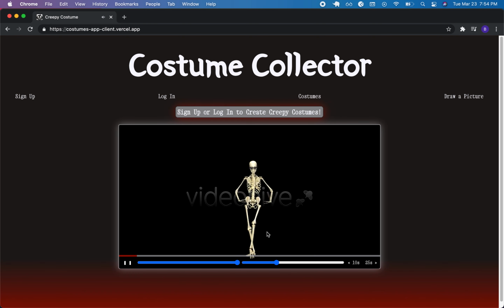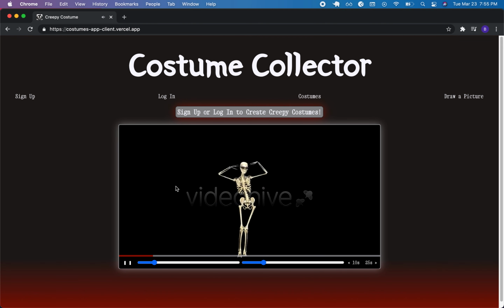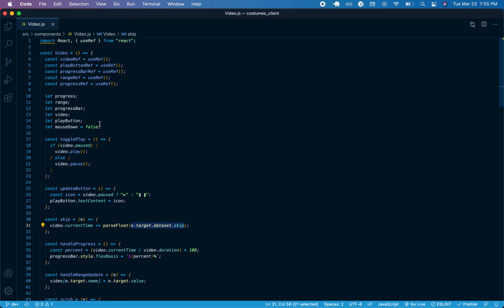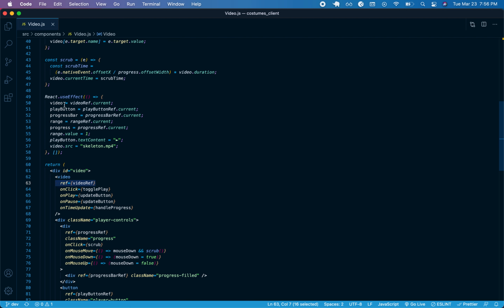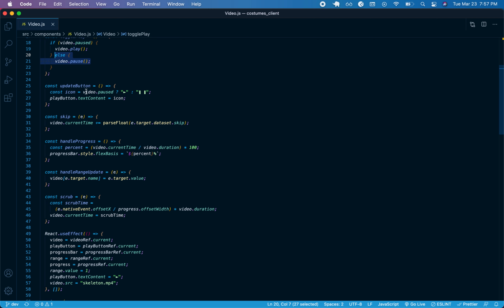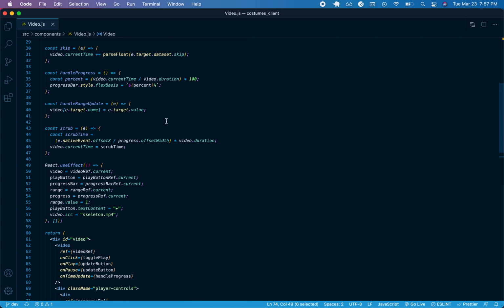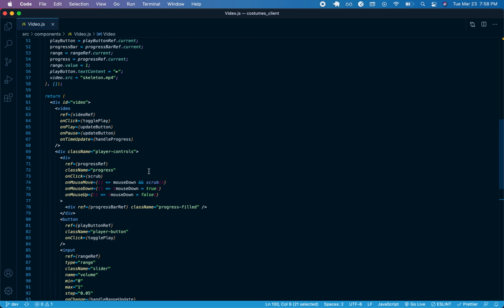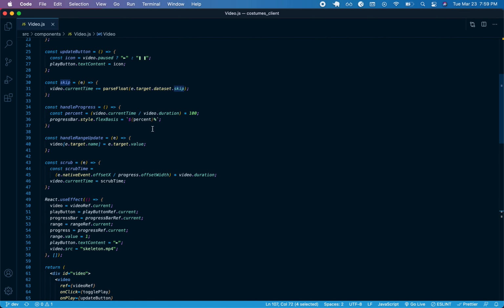Watch a Skeleton Dance with a custom React Video Component